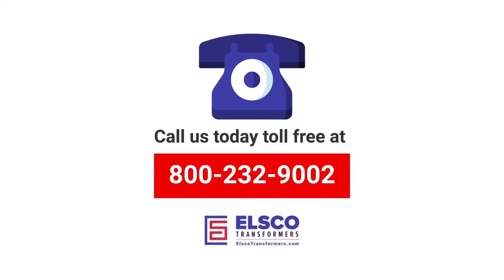Dry Type Transformers - ELSCO Transformers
Your business deserves a reliable and trustworthy service. Trust us at ELSCO Transformers, the leading full-service company for medium voltage transformers in the industry. With warranties that outlast the competition, high-quality transformers and custom builds, you will find the new or replacement dry type transformer you need. Orders on new dry type units typically quick ship, meaning they leave our facility within 24 to 48 hours.